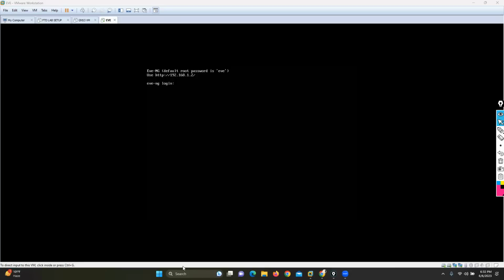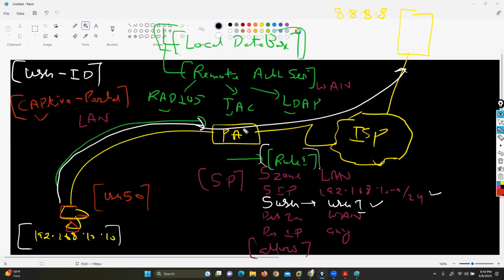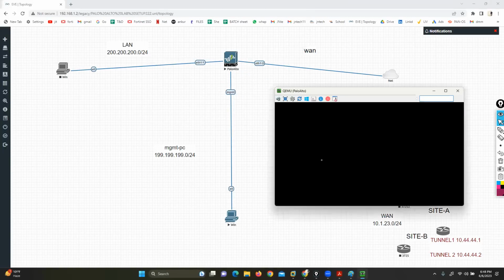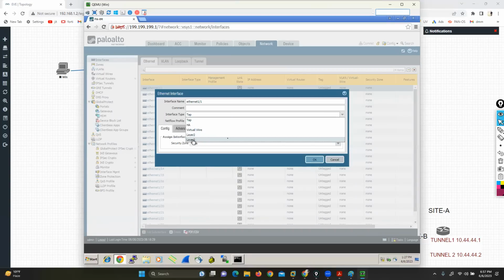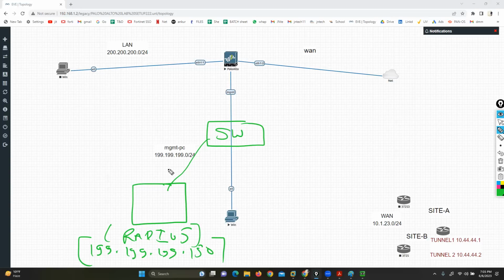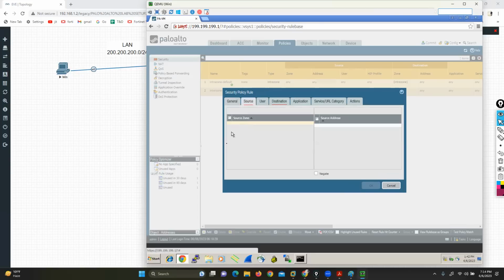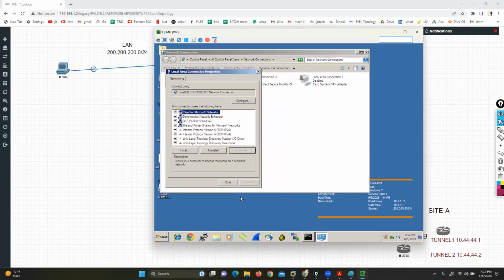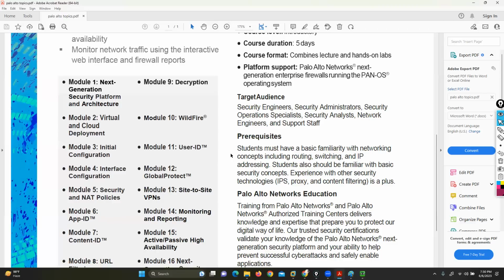PALO ALTO FIREWALL IN ENGLISH Day 19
Join Live Training with Lab Access at JNTECH Networks

FIREWALL VIDEOS
PCNSA TRAINING
PCNSE TRAINING
CCNP SECURITY
NSE4 TRAINING
CISCO FIREPOWER
CISCO FTD
CCIE SECURITY
SECURITY PROFILE
CHECKPOINT FIREWALL
CCSA TRAINING
CHECKPOINT TRAINING
L2 FIREWALL
PALO ALTO VWIRE INTERFACE
TAP INTERFACE
VWIRE INTERFACE